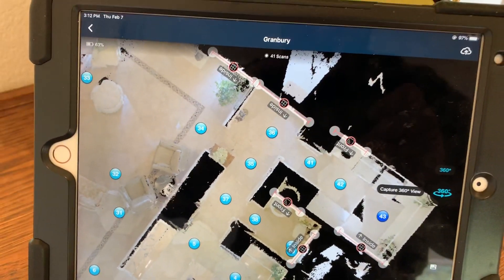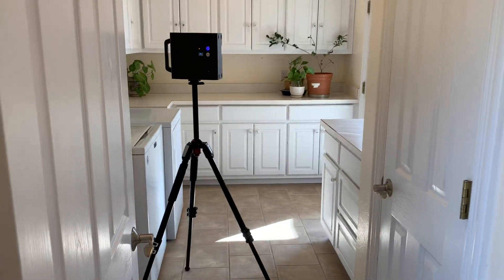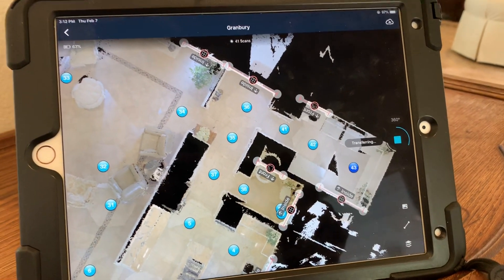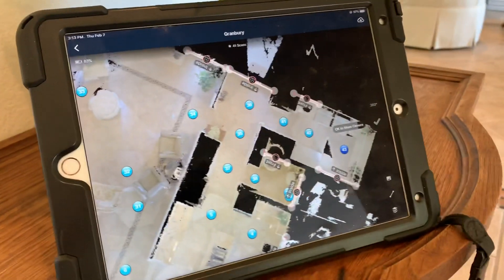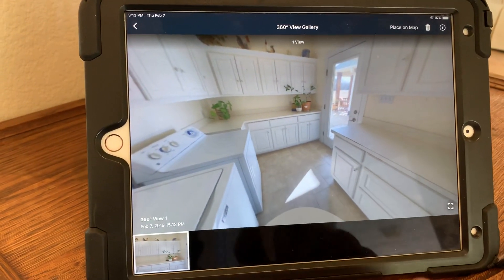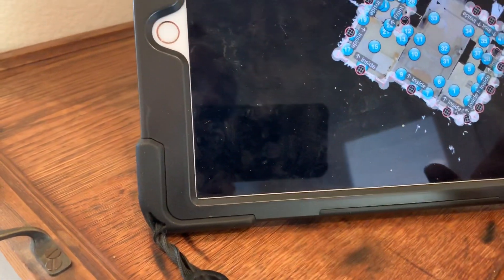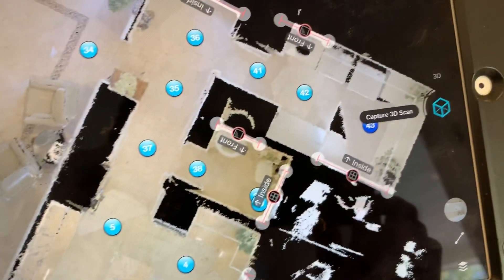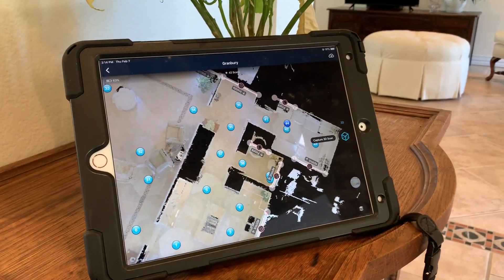How I Matterport - Solving Problems with Cortex Power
I am so excited to share this pro tip with all of the Matterport Professionals out there.

I will show you how to fill in gaps in your 3d model caused by direct sunlight interfering with the infra red depth sensors on the Matterport's Pro 2.